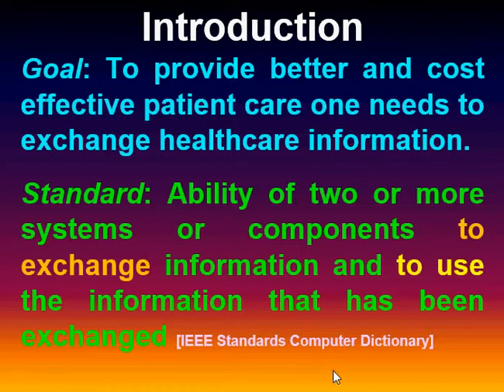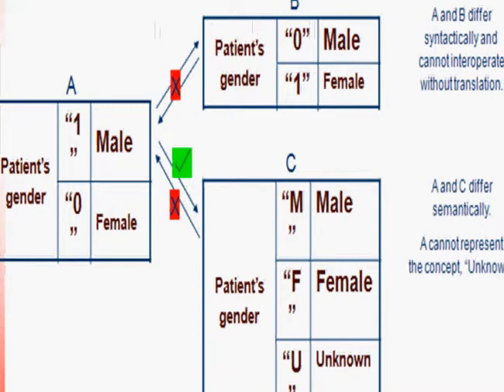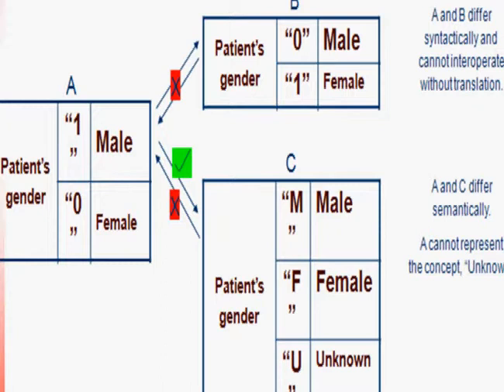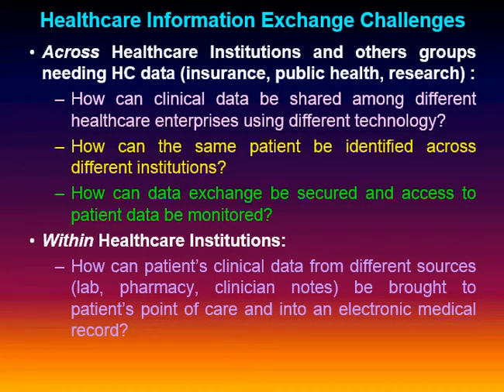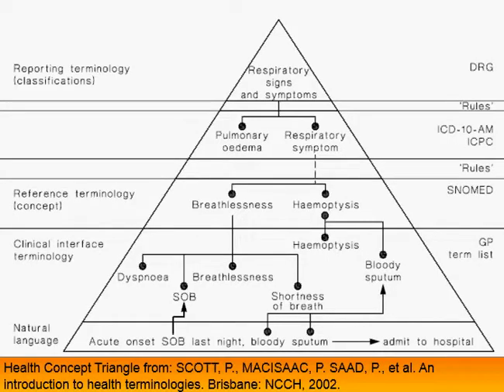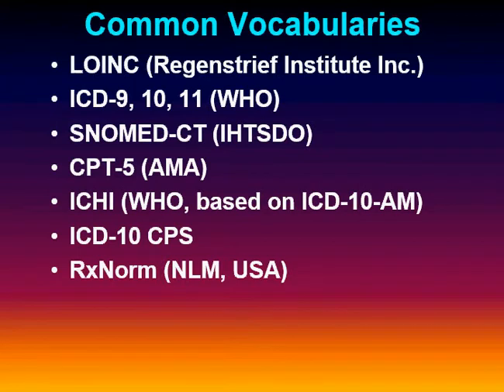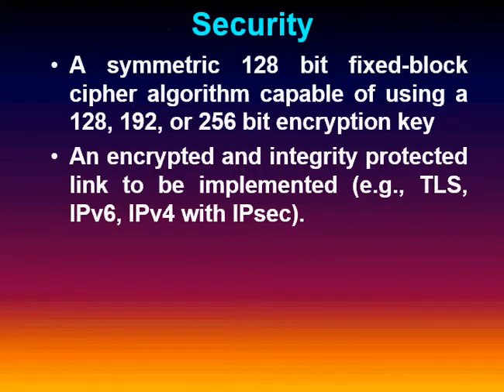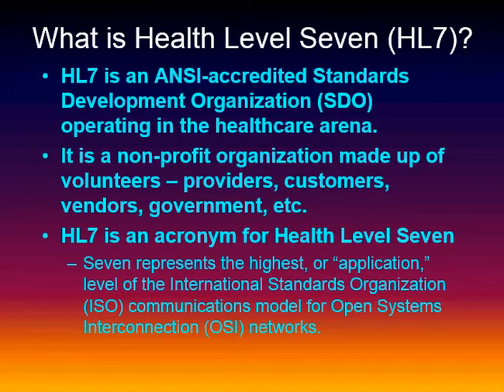Introduction to HIE Standards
This is a very short introduction to the Standards for Healthcare Information Exchange (HIE).